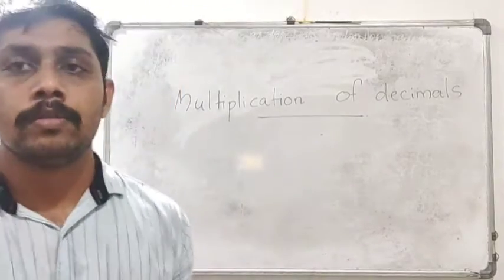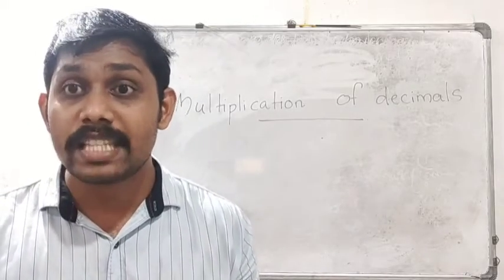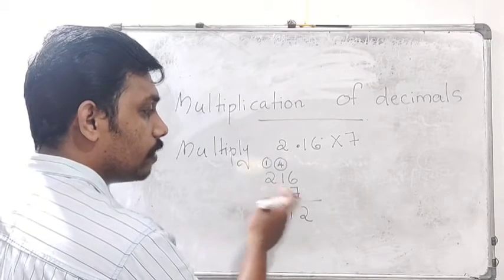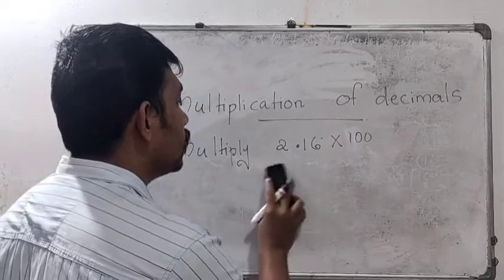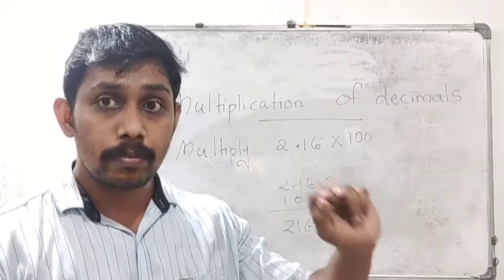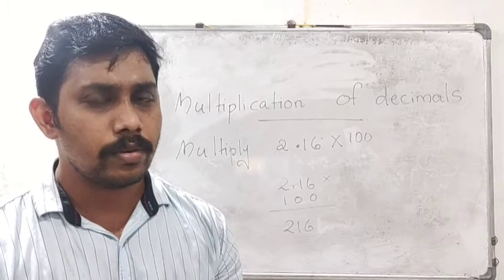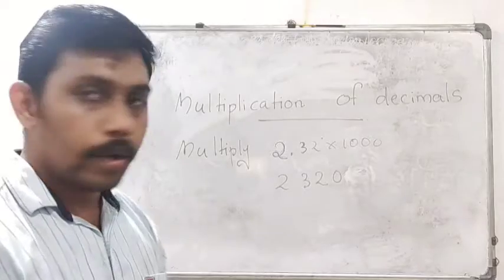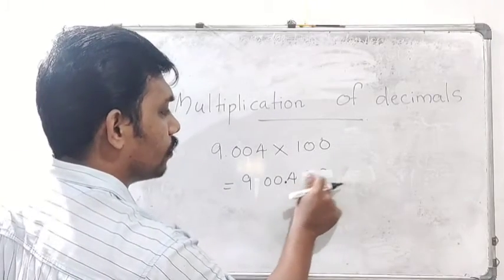Maths STD V Video 2